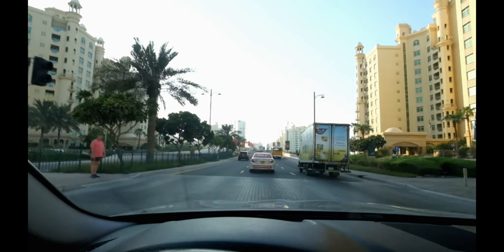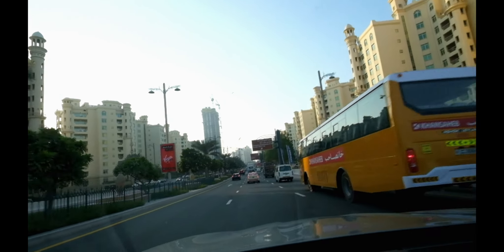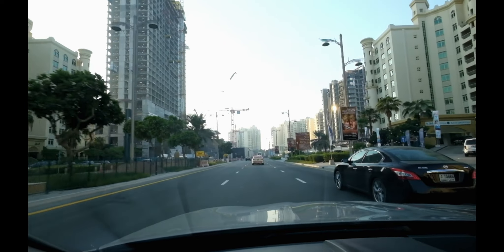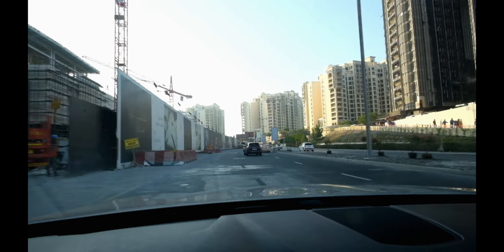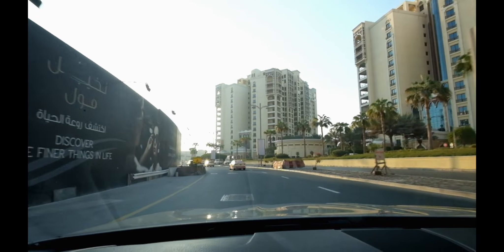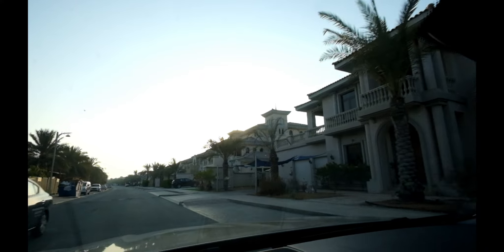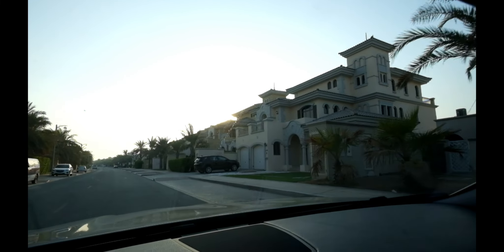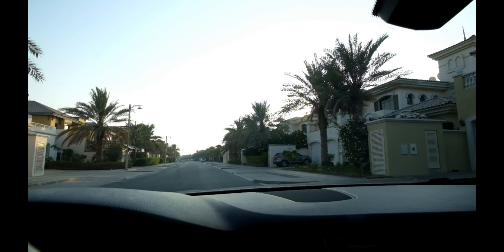Quick Thoughts About Palm Jumeirah and Frond L Street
Why buy in Palm Jumeira? What are the advantages? Villa or residential building? How about plots?